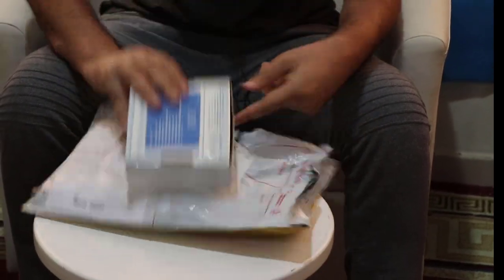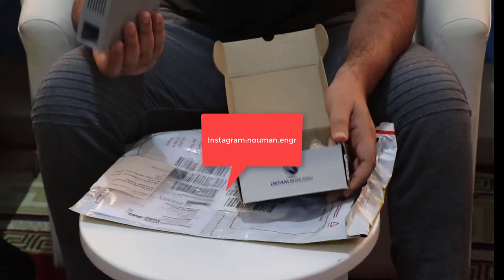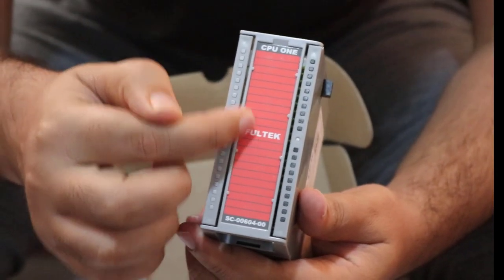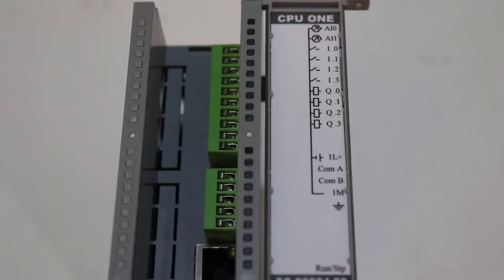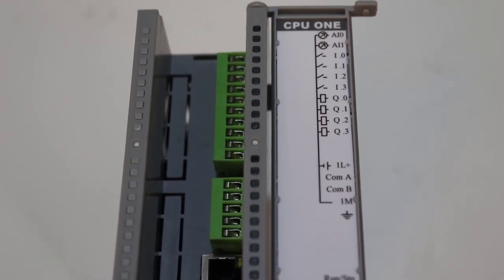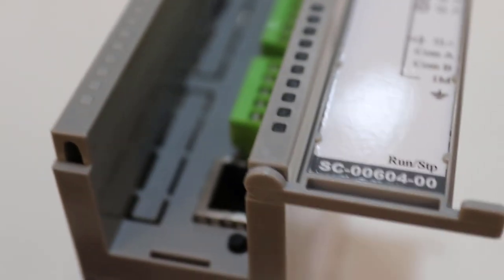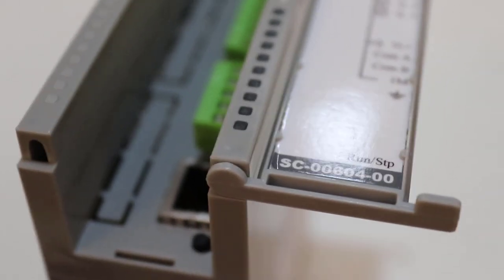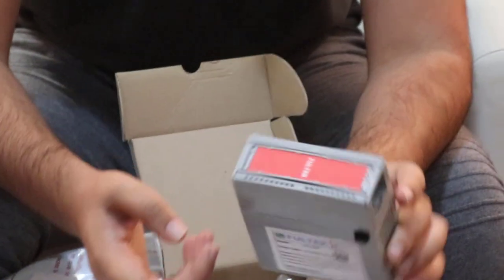PLC UNBOXING FULMATIC 7 PLC Systems | CPU ONE | PLC Hardware | PLC Basics